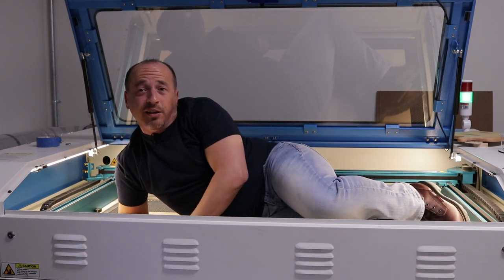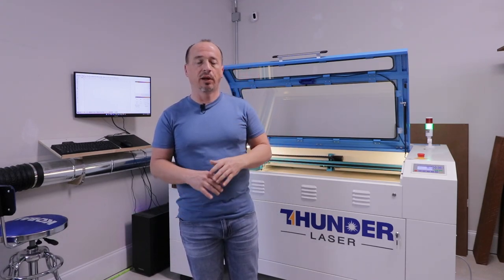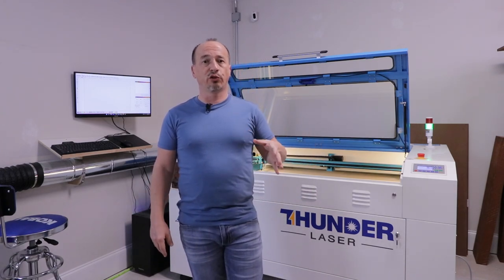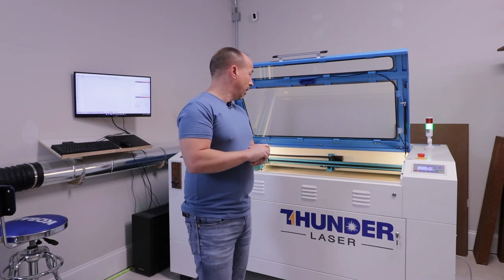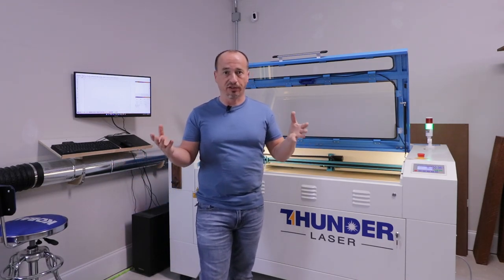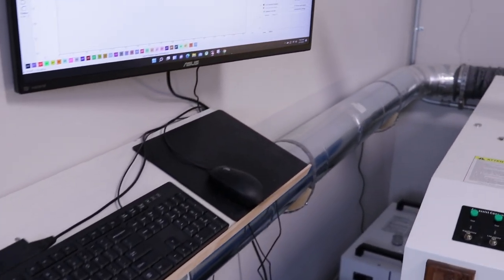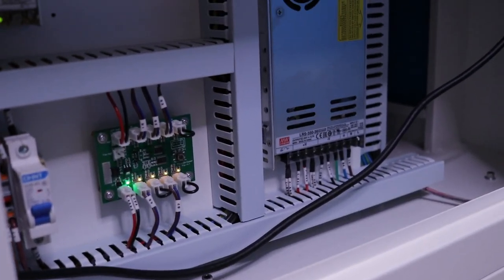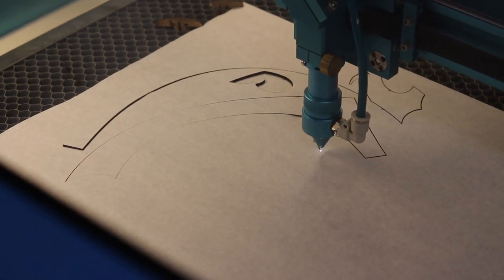Laser Review - THUNDER Laser NOVA 51 130w CO2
I purchased this laser about 9 months ago, so I figured it was about time to do a review on it.  It's been a fun and useful piece of equipment so far!